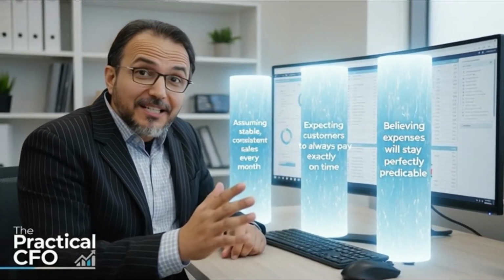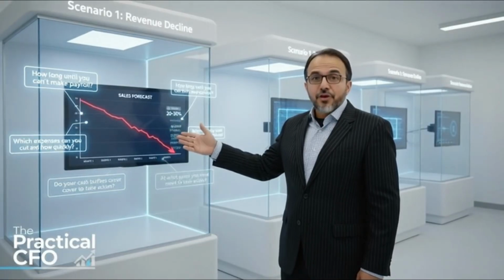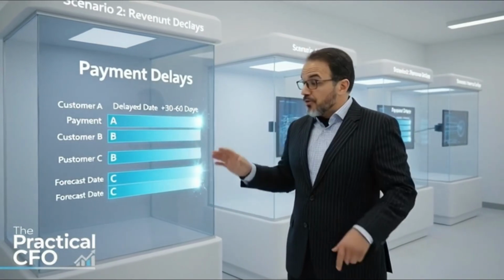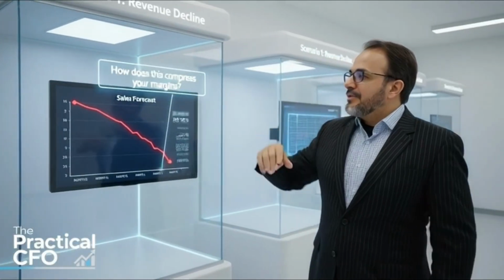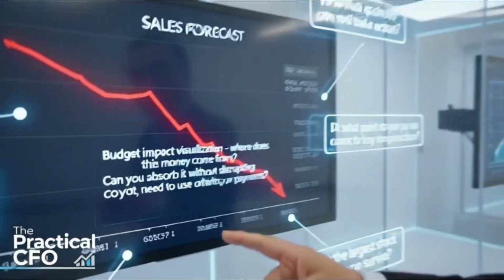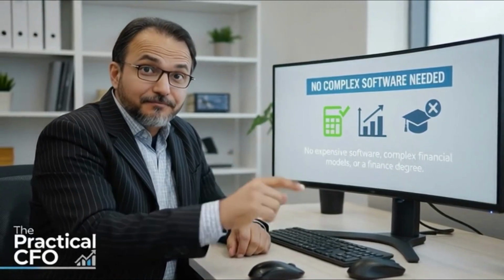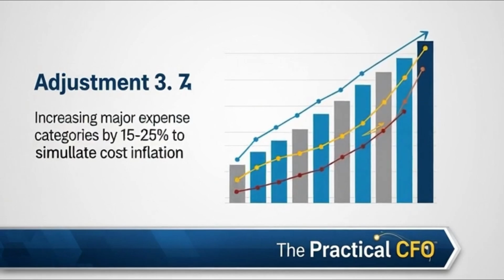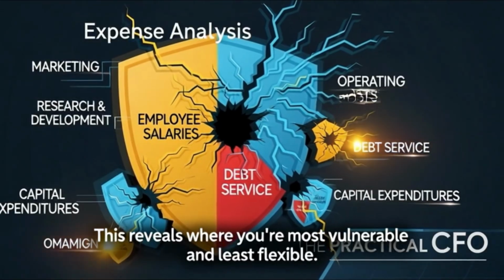“STRESS TESTING YOUR CASH FLOW”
CASH FLOW SERIES – PART 5

In Part 5 of the Cash Flow Series, we break down one of the most critical financial survival strategies for any business: Stress Testing Your Cash Flow.

What happens if sales drop by 20%?
What if a major client delays payment?
What if expenses suddenly increase?

Most businesses don’t fail because they aren’t profitable. They fail because they are not prepared for financial shocks.

In this episode, you will learn:

• How to simulate worst-case scenarios
• How to test your business against revenue drops
• How to prepare for delayed receivables
• How to calculate your survival runway
• How CFOs protect businesses during uncertainty

If you want to build a business that survives economic downturns, market shocks, and unexpected expenses — this video is essential.

This is not theory. This is financial architecture.